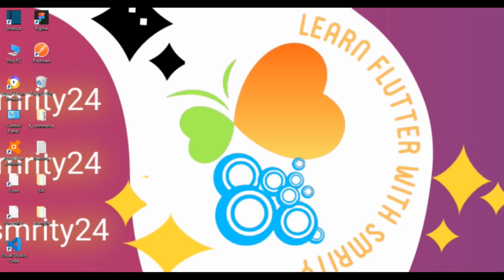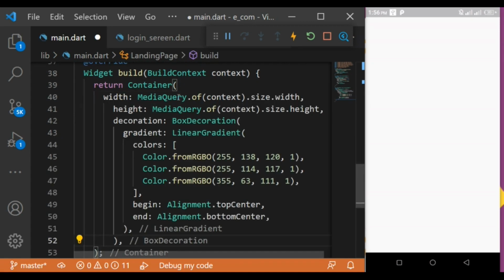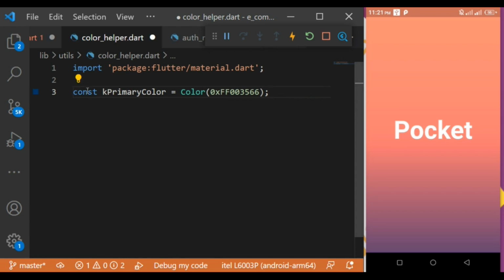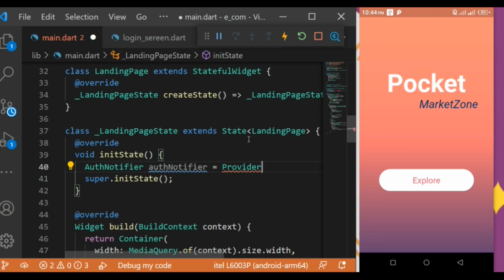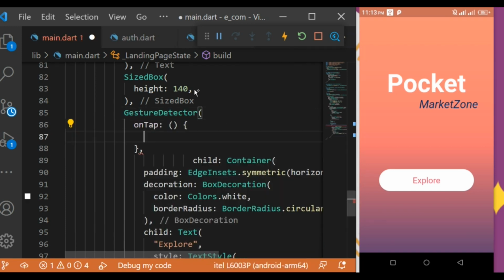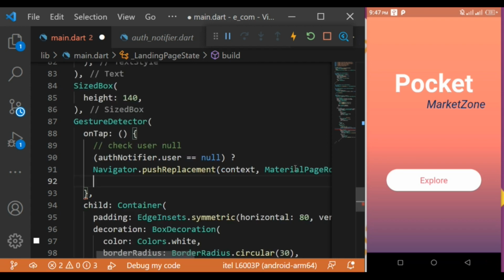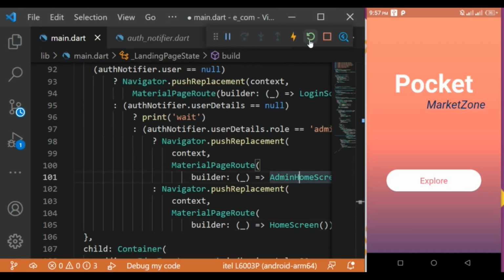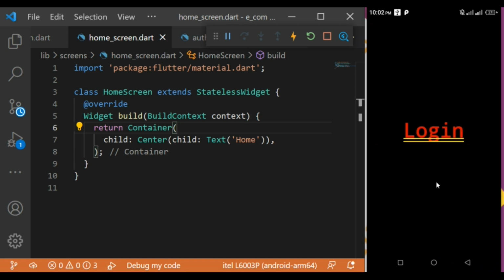Admin/User Role-Based Navigation | Complete E-Commerce App From Scratch | Flutter Tutorial |Firebase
Hey, devs! In this video, you'll learn role-based user navigation. See the explanation in the video. Thank you. I hope you'll learn many more things. Happy Codding! ❤️❤️

@Learn Flutter With Smrity
Intro : 0:00
Introduction : 0:12
Code Implementation 1:08
Outro 11:32